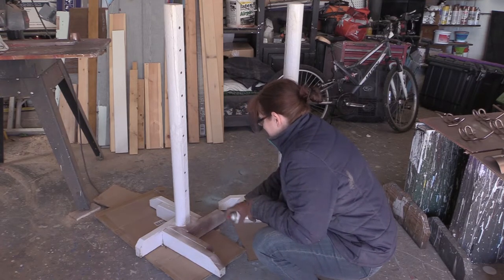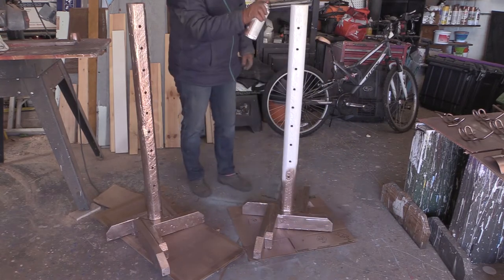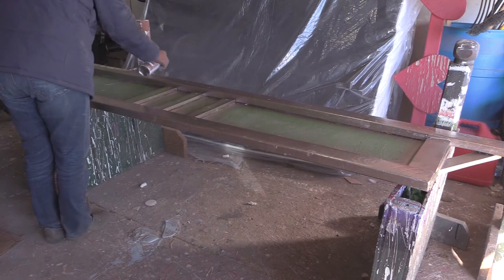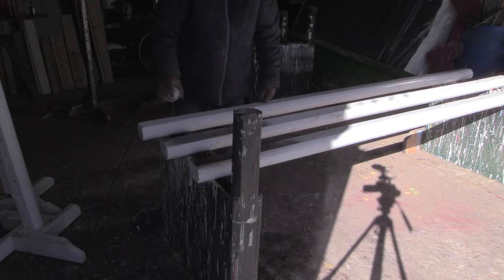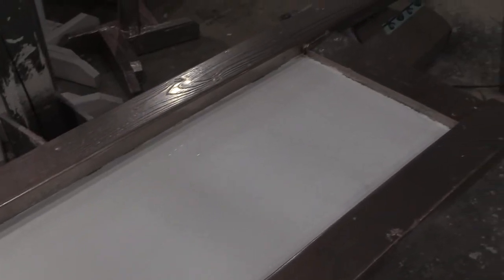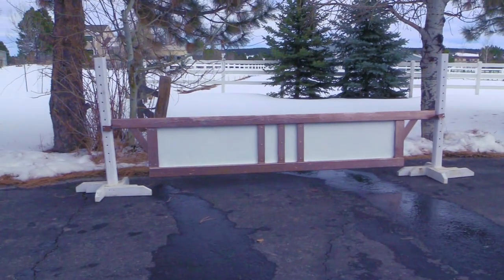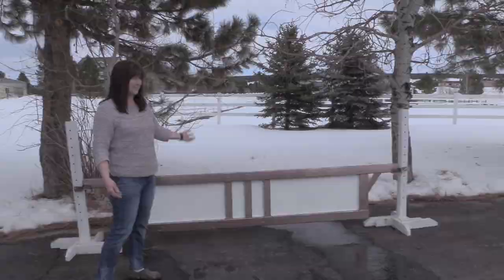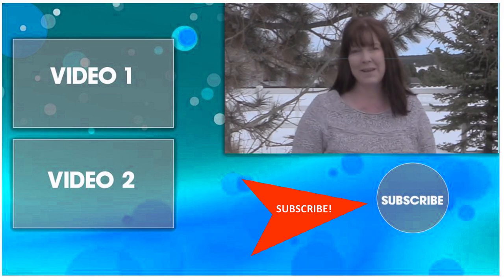Making Rose Gold Horse Jumps-DIY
Wintertime is a great time to prepare for the upcoming riding season! And that is what I have been doing. I have been spending time updating my jumps for this summer. And today I wanted to show you how easy it is to update a jump using spray paint, and some primer paint.
I had 3 cans of Rose Gold spray paint, and a bucket of Kilz 2 primer so that's what I used to update 2 horse jumps.